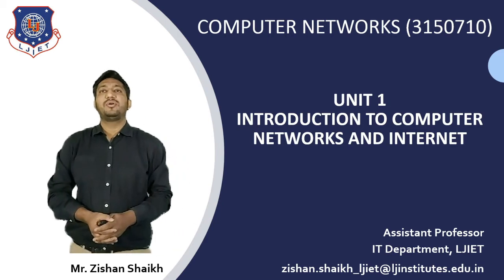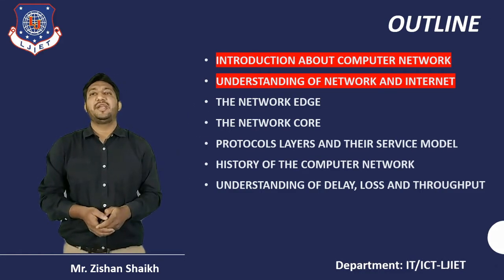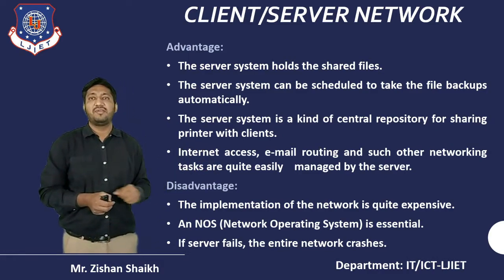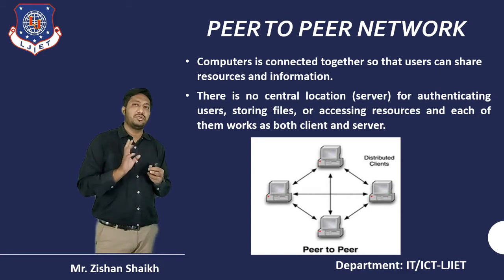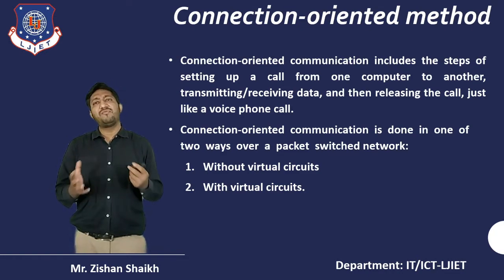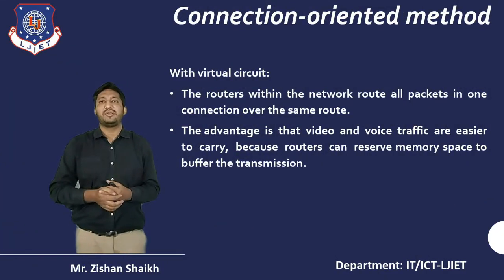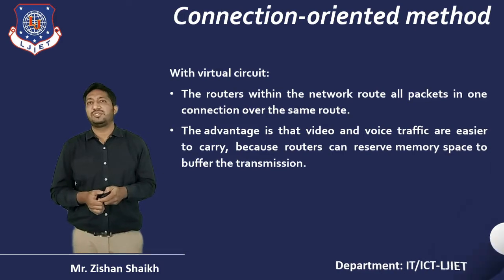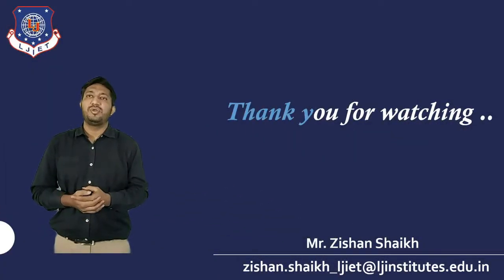Lec-02_Network Edge | Computer Networks |IT Engineering